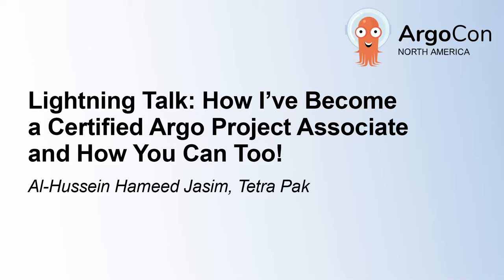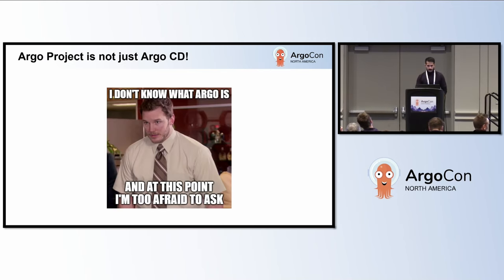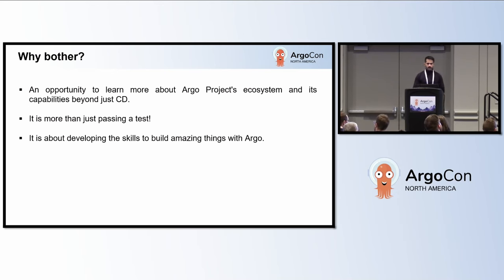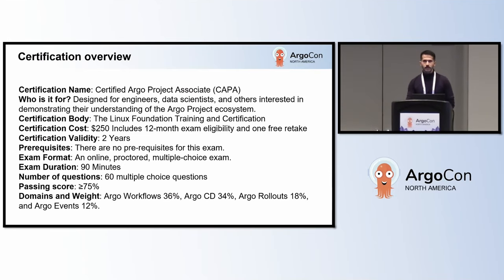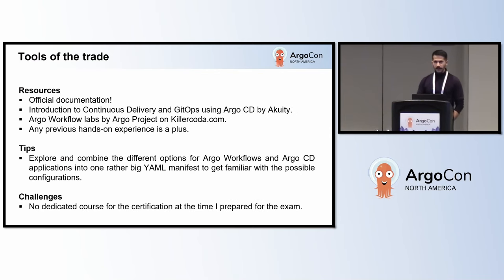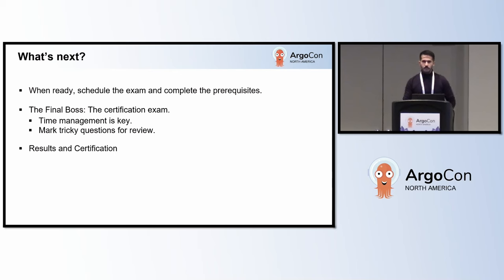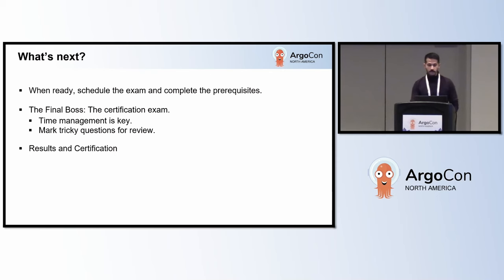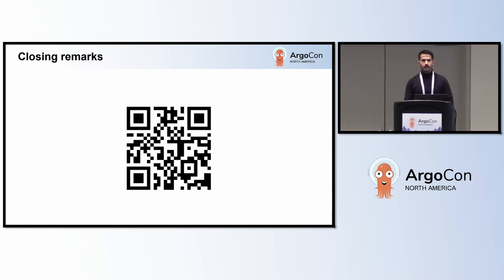Lightning Talk: How I've Become a Certified Argo Project Associate and H... Al-Hussein Hameed Jasim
Lightning Talk: How I've Become a Certified Argo Project Associate and How You Can Too! - Al-Hussein Hameed Jasim, Tetra Pak

The Argo Project, an open-source, container-native workflow engine tailored for orchestrating parallel jobs on Kubernetes, is a highly sought-after skill as organizations increasingly adopt cloud native computing. In response to the growing demand, the CNCF has recently introduced the all-new certification, Certified Argo Project Associate (CAPA), specifically designed to validate a candidate's knowledge in the Argo Project ecosystem.

In this talk, Al-Hussein shares his firsthand experience of successfully preparing for and passing the CAPA certification exam. You will get an insider's look at his preparation strategy, practical tips, and a curated selection of resources that helped him most, including official thought out documentation.